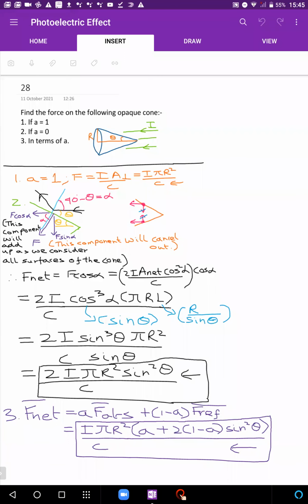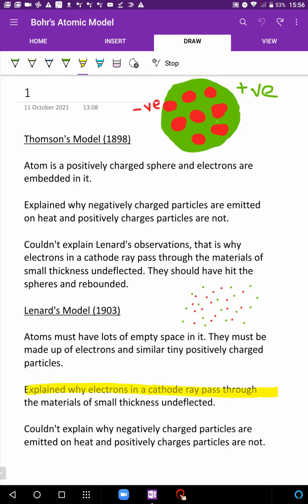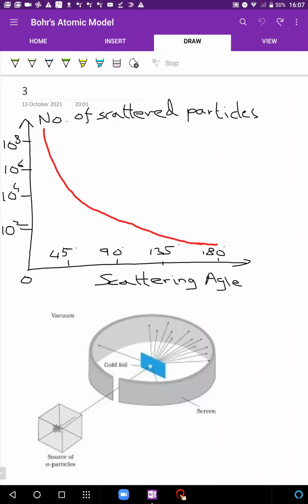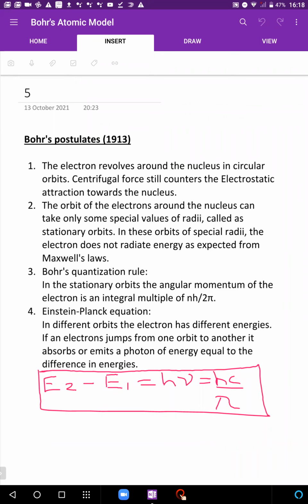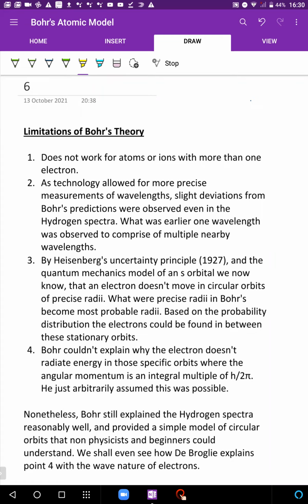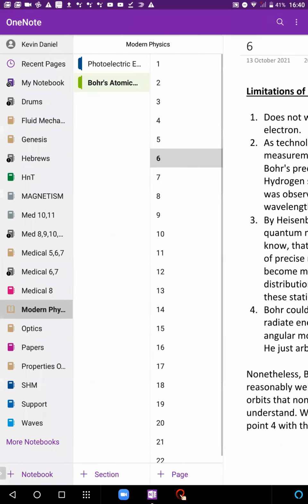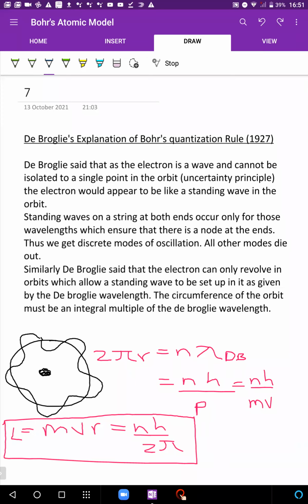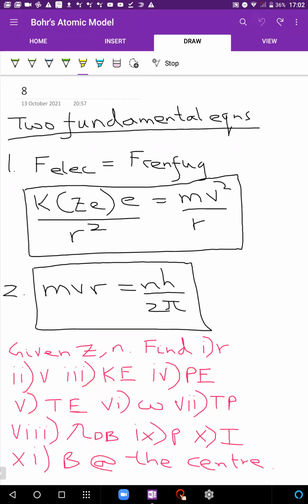LEC 1 Bohrs Atomic Model 26 10 21